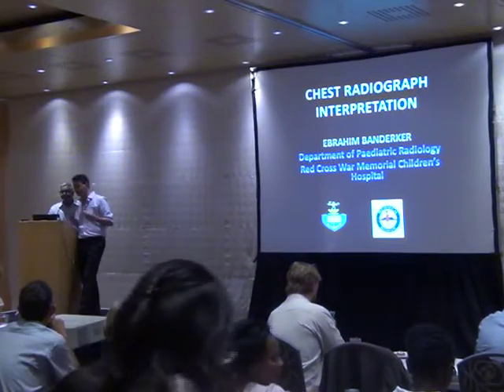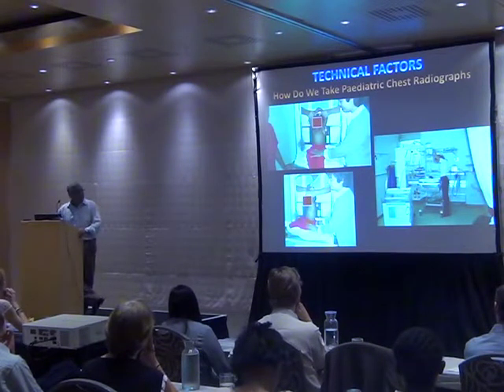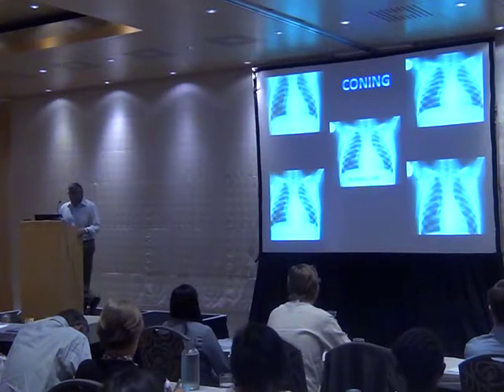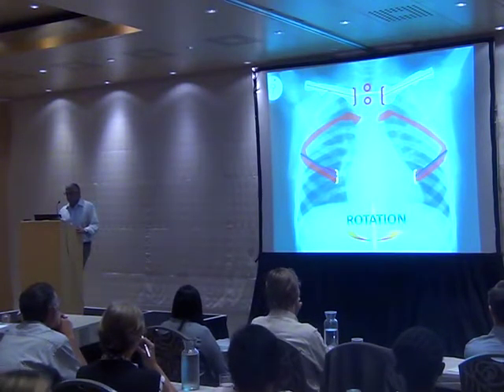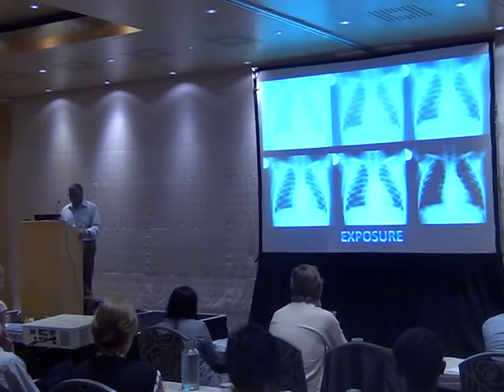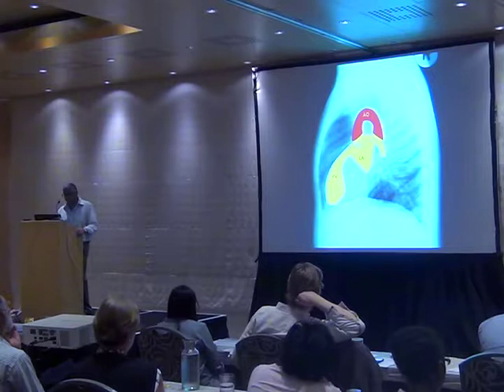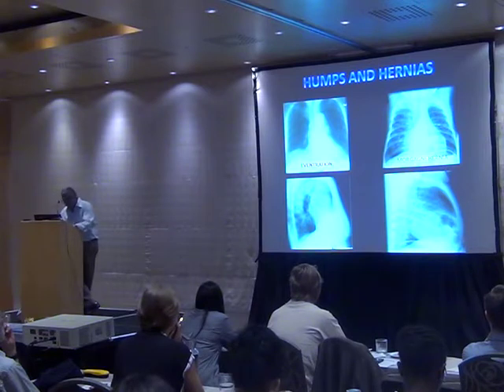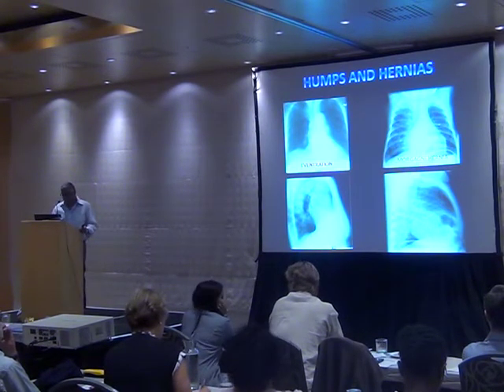Chest Radiograph Interpretation